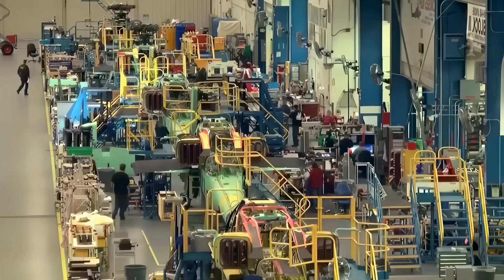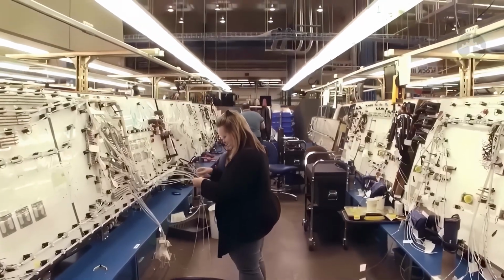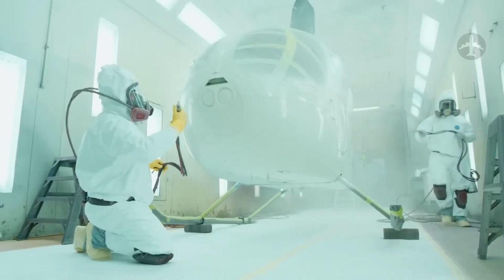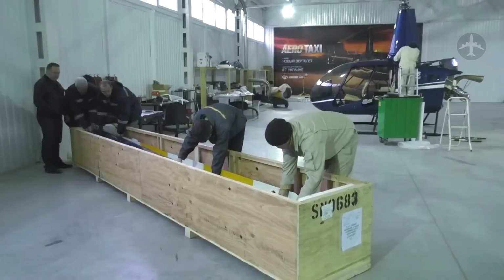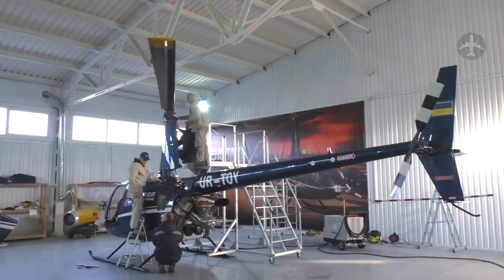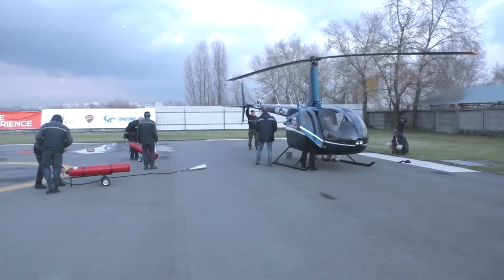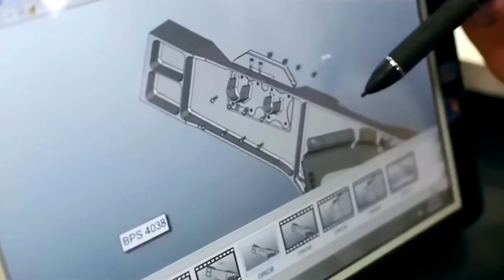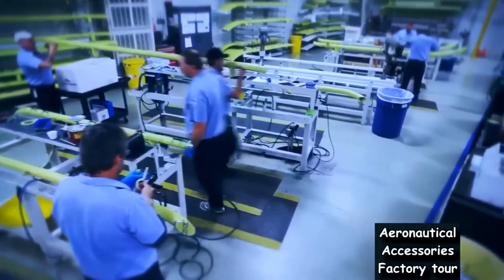Top-Secret US Helicopter Factory – Manufacturing process from Start to Finish (Assembly plant)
America's most secret helicopter factory: this 4K documentary shows the production process from the beginning to the first take-off of the Apache military attack helicopter.

Where are American Apache helicopters manufactured?
American Apache helicopters are manufactured by Boeing at its facility in Mesa, Arizona.

Where and how are American Blackhawk military helicopters manufactured?
American Blackhawk military helicopters are manufactured by Sikorsky (a Lockheed Martin company) in Stratford, Connecticut. The process involves advanced machining, assembly of components like rotors and avionics, and rigorous testing before delivery.

How many combat helicopters does the United States currently have?
As of 2025, the United States operates approximately 5,584 combat helicopters, making it the largest combat helicopter fleet in the world.

00:00 US Apache Helicopter Factory
09:53 Robinson R44 R22 Production line
27:40 Airbus Helicopter Take off
37:16 American Blackhawk Helicopter Assembly